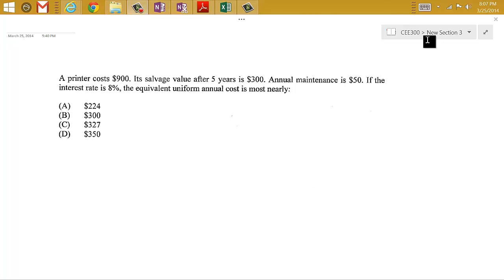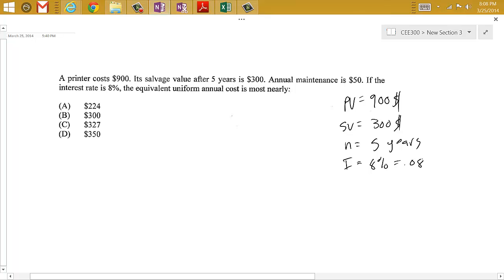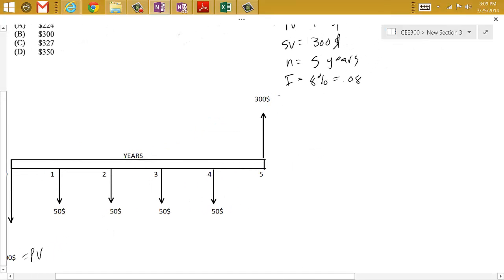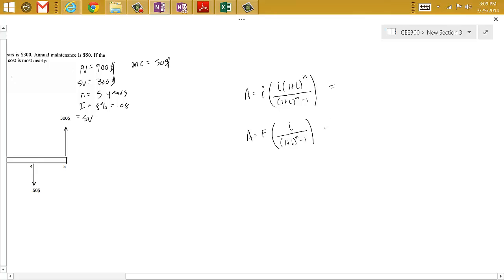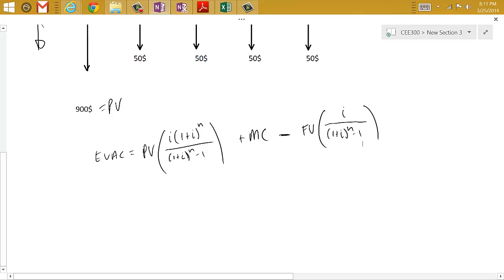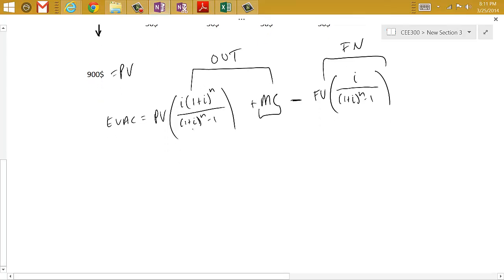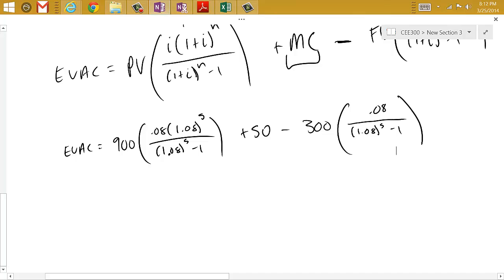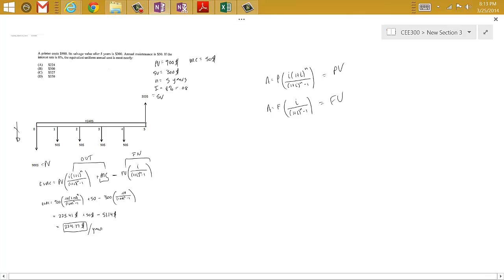equivalent uniform annual cost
This is probably the least greatest video ever created about equivalent uniform annual cost. User beware...